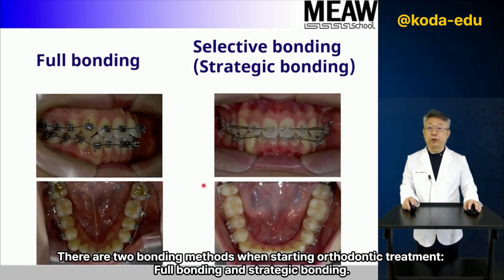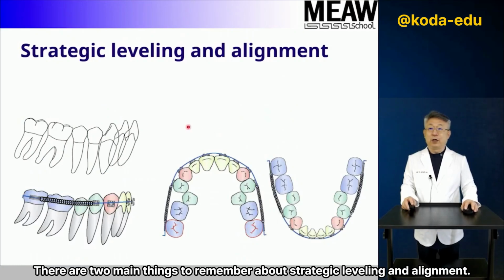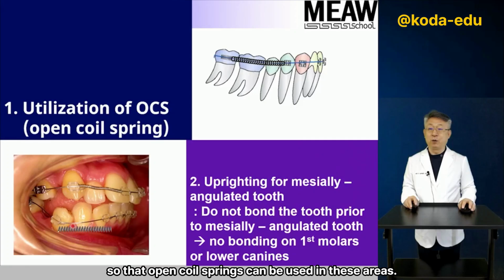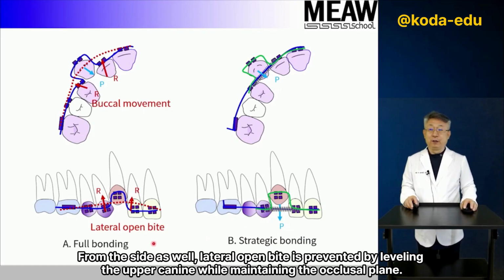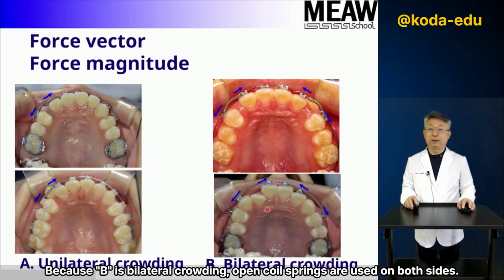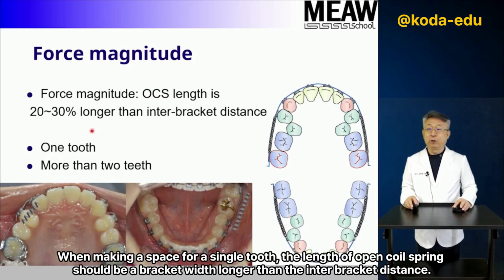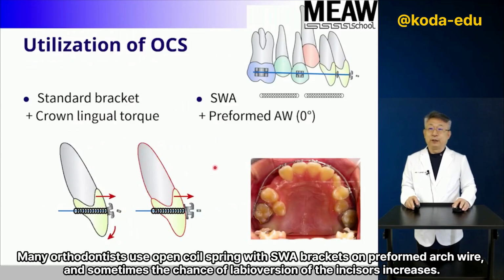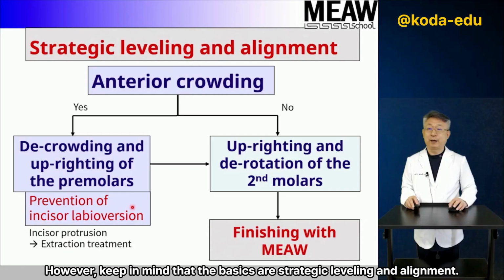52 of 162 Strategic leveling and alignment (Part 1)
This is the first of 20 lectures on the topic of non-extraction treatment(Part1).
We recommend using YouTube's automatic translation service to watch in your own language